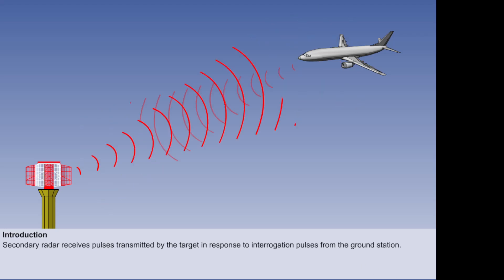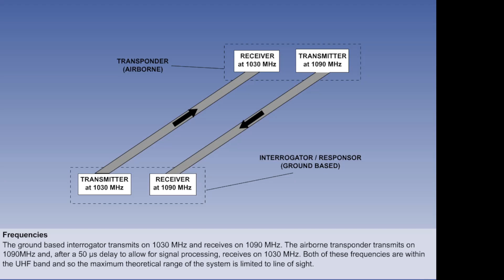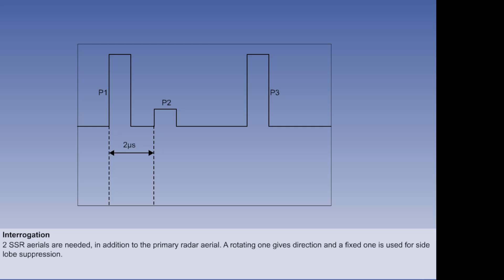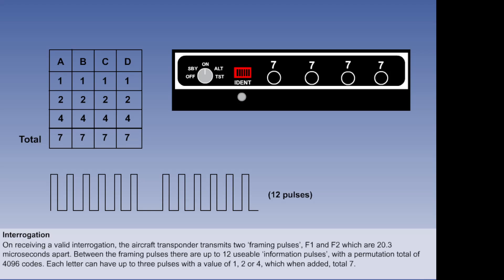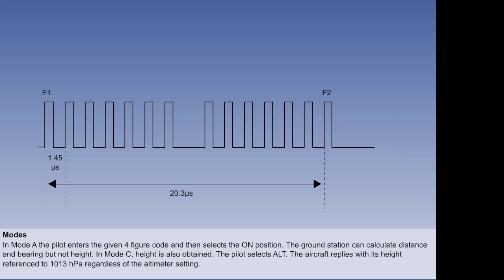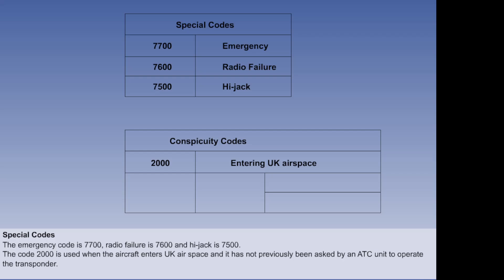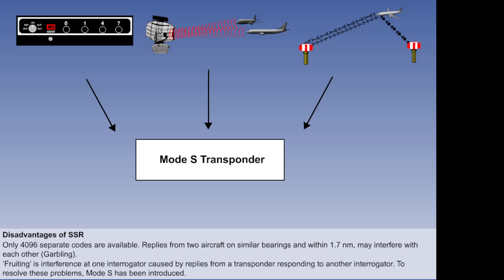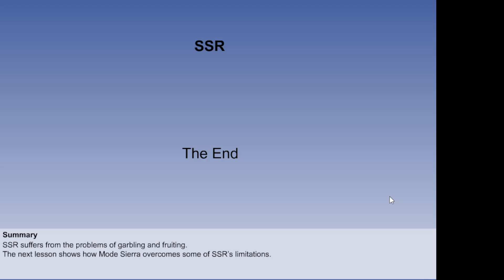Radio Navigation Secondary Surveillance Radar -03-04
Radar - Secondary Surveillance Radar -03-04